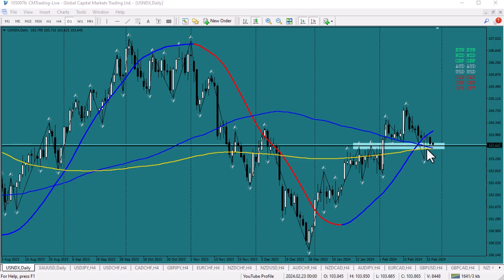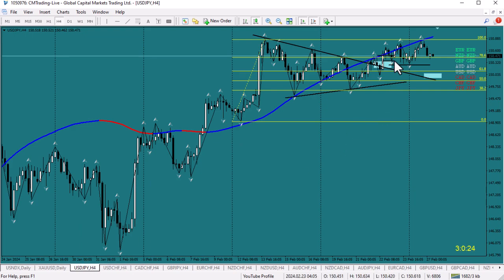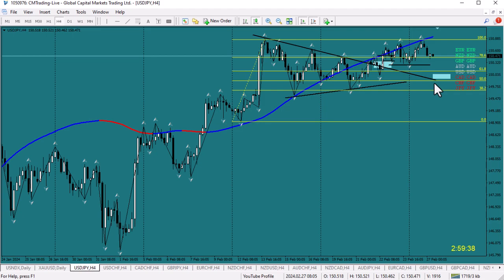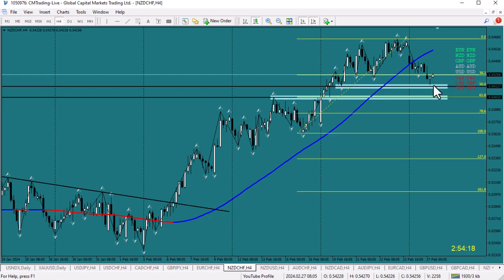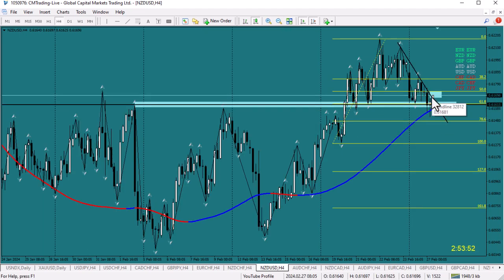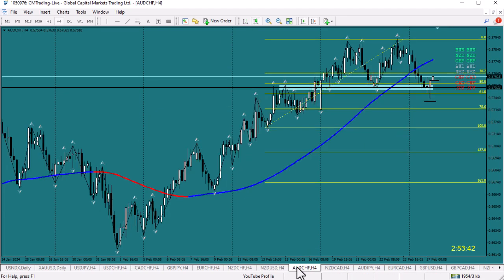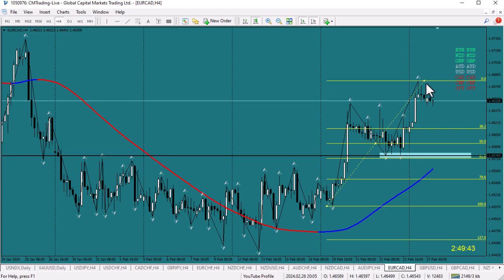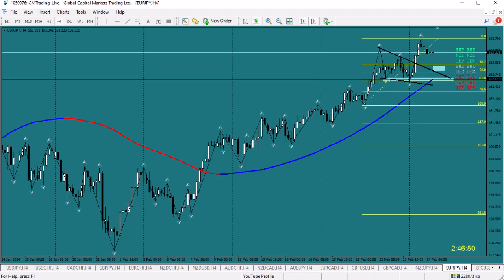Best Trade Setups Today | Forex, Gold & USD Index | Fibonacci & Currency Strength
In this video, I will show you all my best H4 and H1 trade setups for today in Forex, Gold,  USD Index | Fibonacci & Currency Strength